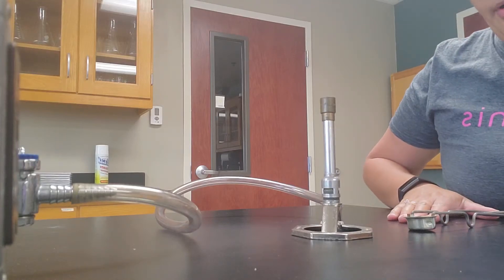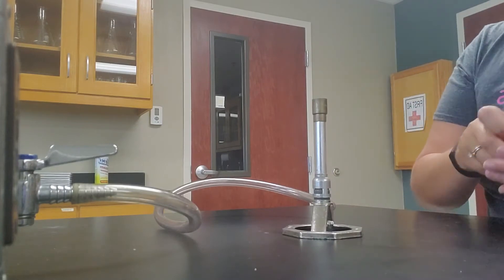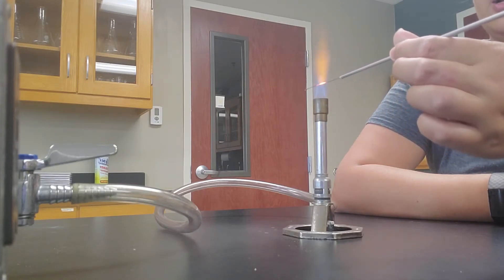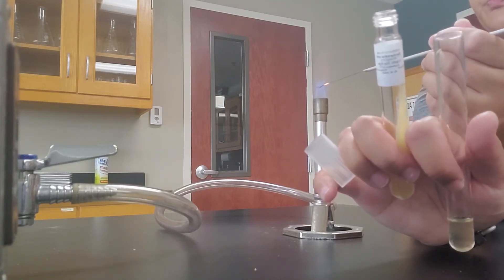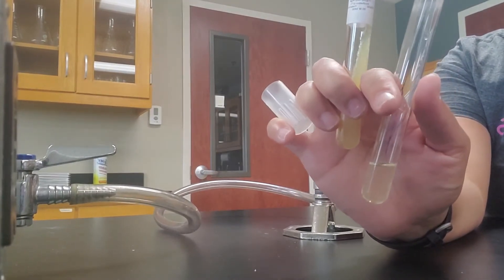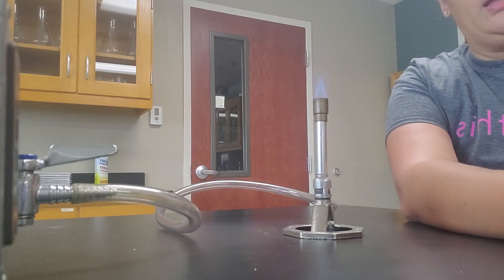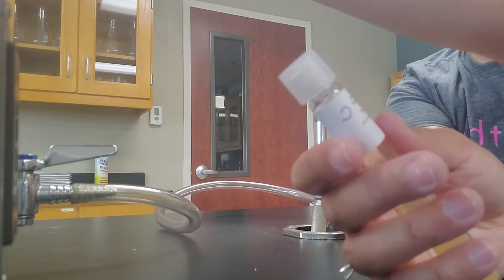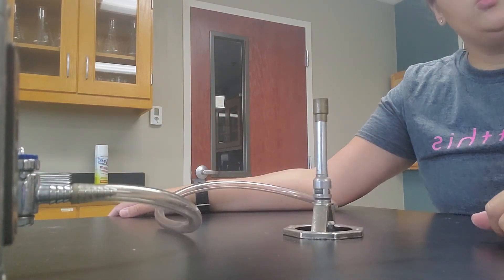Microbiology Aseptic Transfer Agar Slant to Broth Tube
Aseptic technique and transfer between agar slant and broth tube for Microbiology